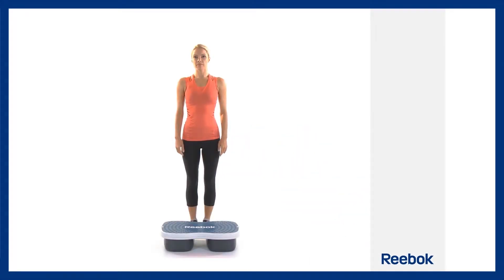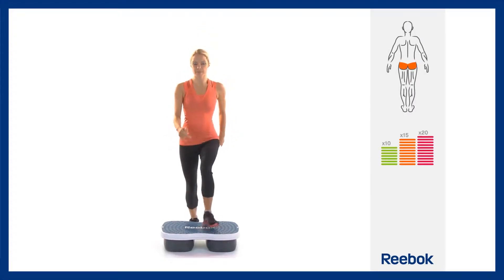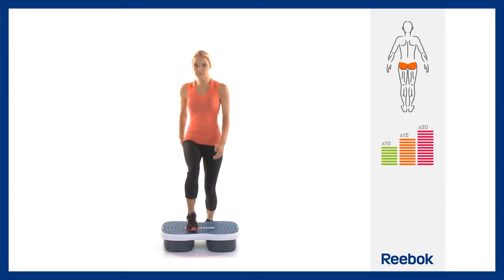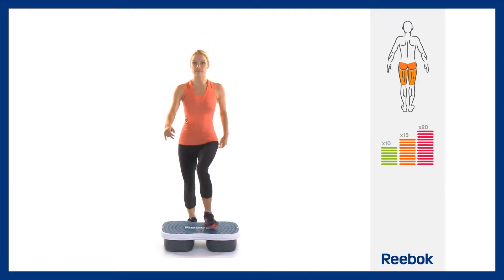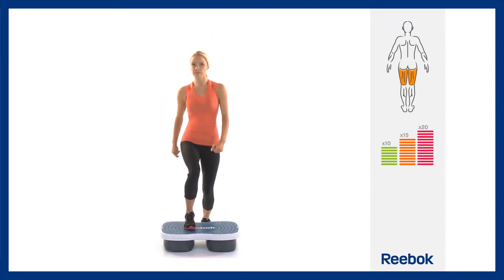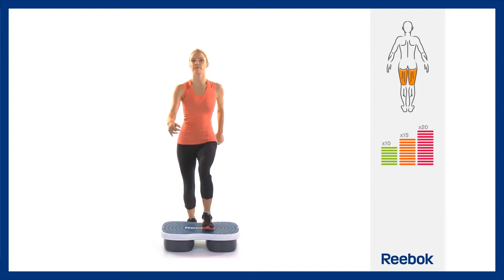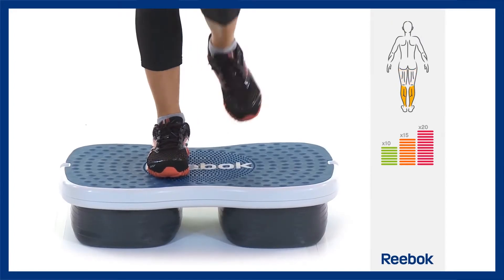EasyTone Step Knee Lifts